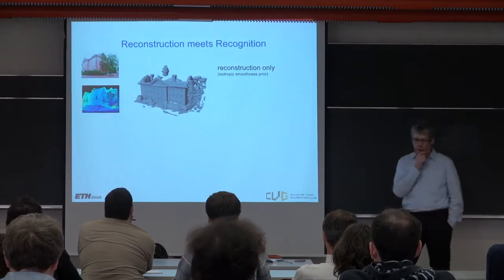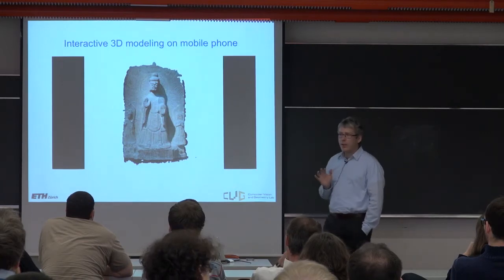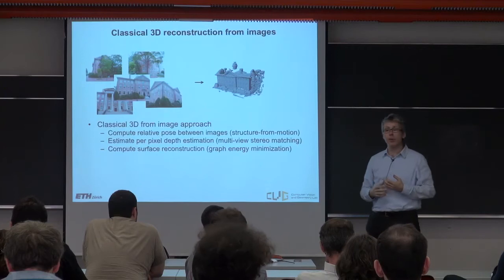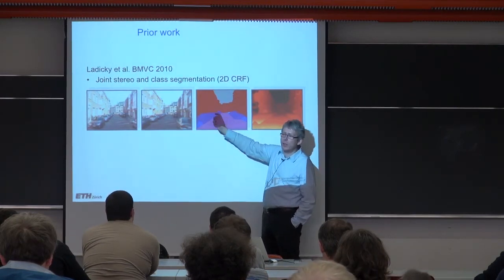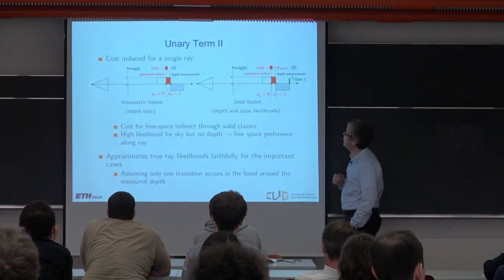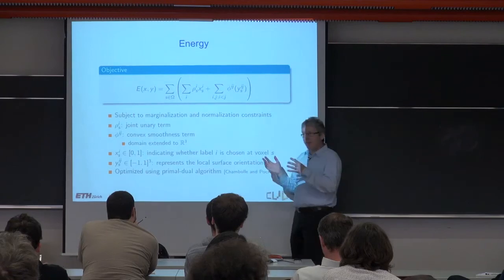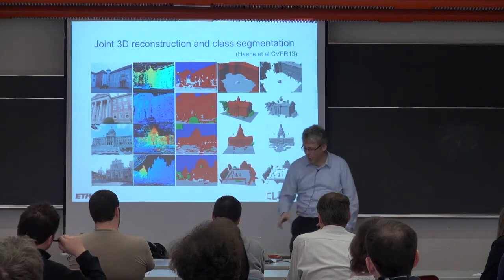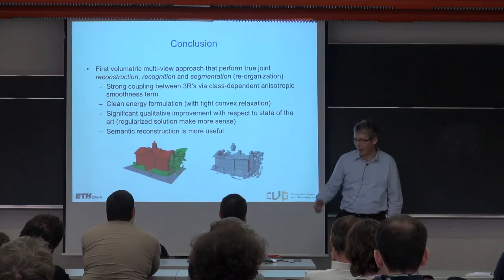EPFL EE Distinguished Lecturer Seminar, Prof Marc Pollefeys, Lausanne, April 3, 2014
Ecole Polytechnique Fédédale de Lausanne (EPFL), Lausanne, Switzerland
Institute of Electrical Engineering (EE)
EE Distinguished Speaker Seminar

Title: Reconstruction meets recognition
Prof. Marc Pollefeys, Dept. of Computer Science, ETH Zurich

Abstract:
The two main goals of computer vision are to recognize the different elements of a scene and to reconstruct their 3D shape and spatial arrangement from images.  In the past the reconstruction and recognition problems have mostly been approached separately.  In recent years a few approaches have been proposed that use recognition to help reconstruction or vice-versa.  In this talk we present the first approach that jointly performs 3D scene reconstruction and recognition.  Our approach is formulated as a volumetric multi-class segmentation problem and solved using a convex relaxation method.  A key element of our approach is that the interface between classes (e.g. building, ground, vegetation, air) have different anisotropic smoothness priors.  We will show how our joint approach significantly improves the results.

Short bio:
Marc Pollefeys is a full professor in the Dept. of Computer Science of ETH Zurich since 2007.  Before that he was on the faculty at the University of North Carolina at Chapel Hill.  He obtained his PhD from the KU Leuven in Belgium in 1999.  His main area of research is computer vision, but he is also active in robotics, machine learning and computer graphics.  Dr. Pollefeys has received several prizes for his research, including a Marr prize, an NSF CAREER award, a Packard Fellowship and a European Research Council Starting Grant. He is the author or co-author of more than 200 peer-reviewed publications.  He is the general chair of ECCV 2014 in Zurich.